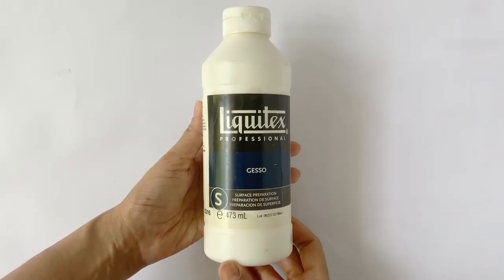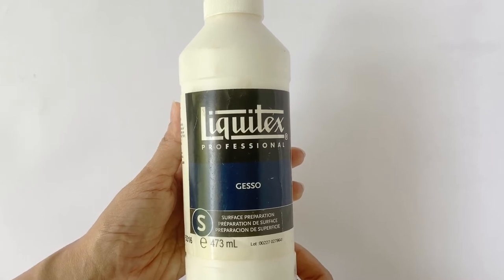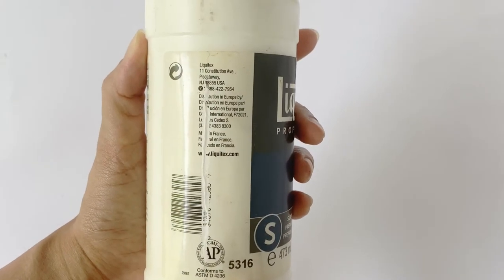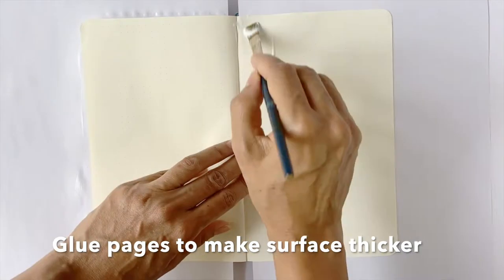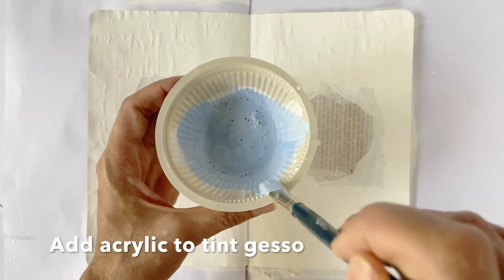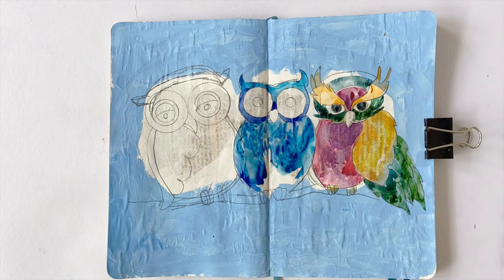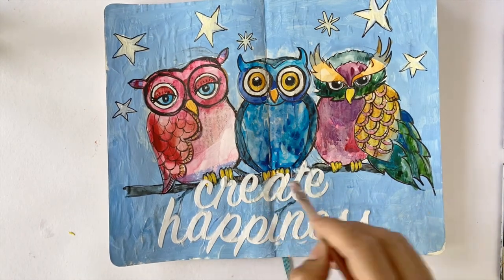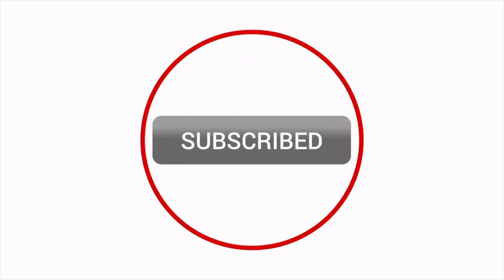Art Journaling using Liquitex Professional White Gesso || Demo & Time Lapse Video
The Liquitex Professional Gesso being reviewed in this video contains 473ml of product and costs approximately Rs 1400 if purchased domestically. Also, this specific variant is designed for surface preparation, has a matte finish, is fluid in consistency and is quite opaque when applied. All this information along with its USP, method of application, surfaces on which it can be used etc has been provided on the label.

Gesso is basically a primer that many artists apply on canvases, which are not pre-primed, and this prepares it to receive acrylic paints. Without gesso, the paint would soak into the weaves of the canvas and this could mean wasting a lot of expensive paint.

But the beauty of gesso is that you can apply it to nearly any surface, and then make it possible to work on it with paints. The surface could be glass, plastic, rubber, paper, you name it and gesso does the trick.

Product Link
Liquitex White Gesso 237Ml
Liquitex White Gesso 946Ml
Pack of 2 Moleskine Classic Dotted Soft Cover Notebook
Tombow Fudenosuke Soft Tip, Brush Pen (Black)

In My Travel Kit
Sketchbooks
Moleskine Art Plus Watercolor Album, Pocket
Field Artist Masters Series 5 in. x 5 in. Square Watercolor Journal, Hardbound
Speedball Travelogue Artist Watercolor Journal
Hahnemuhle Watercolor Book

Watercolor Pans
Camel Artist Water Colour Cake Set
Sakura 18-Piece Koi Watercolour Field Sketch Set with Brush
Van Gogh Watercolor Paint Set, Plastic Pocketbox, 12-Half Pan Shades
Winsor & Newton Artists' Water Colour Half Pans Light Weight Metal Box (Pack of 24)

Sketching Tools
uni-ball M7-228 Shalaku Mechanical Pencil (0.7mm)
Brustro Kneadable Art Eraser (Pack of 6)
Sakura Pigma Micron Pens

Brushes
Daler Rowney Diana Kolinsky Sable Round Brushes
Van Gogh Travel Brush
Koi Water Brush - Medium Size
DEZIINE 16-Slot Brush Case

Water Container
Faber-Castell Clic & Go Portable Water Cup with Brush Holder
Spray Bottle